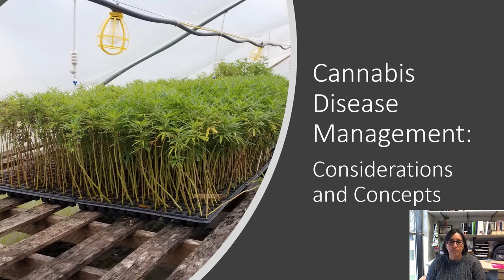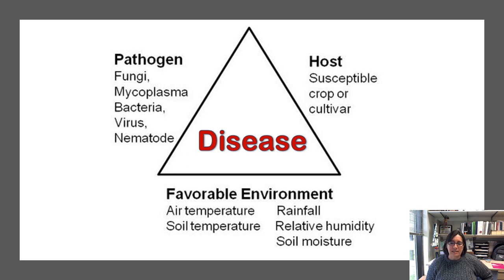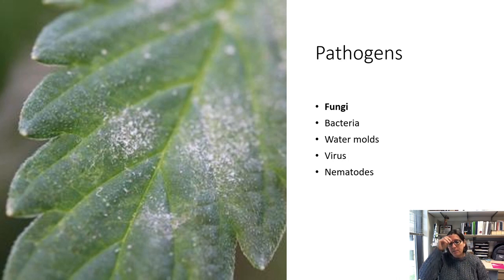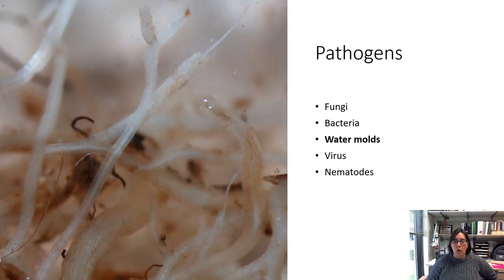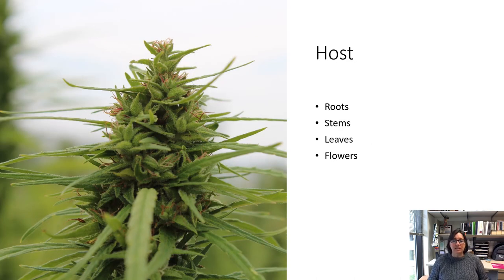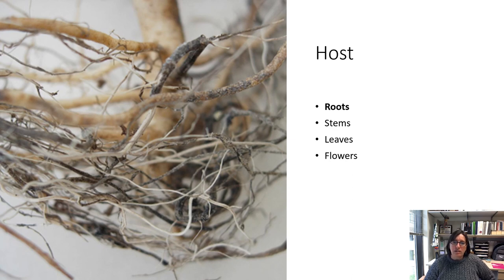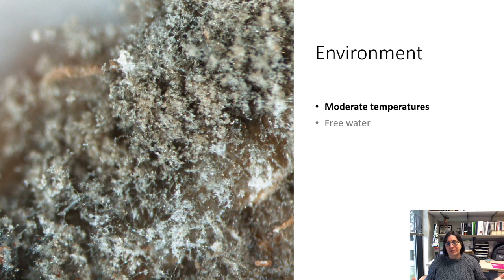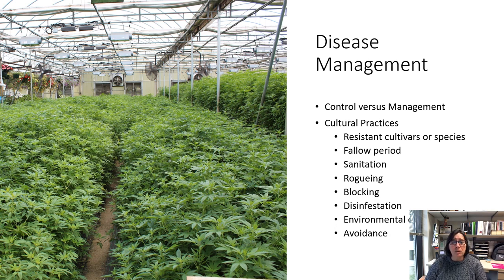Cannabis Disease Management: Considerations and Concepts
Dr. Nicole Gauthier from the University of Kentucky, Department of Plant Pathology introduces general concepts of the disease cycle and requirements for disease development.  This basic pathology lesson gives an overview of plant pathogens, host susceptibility, and environmental conditions.  With an understanding of these concepts, growers better manage disease.